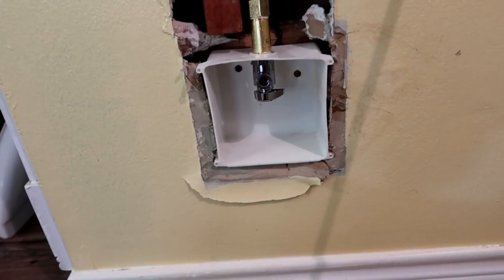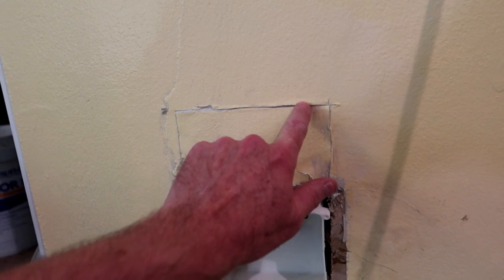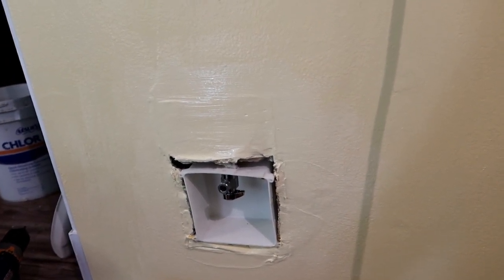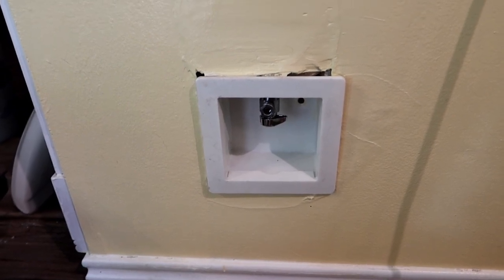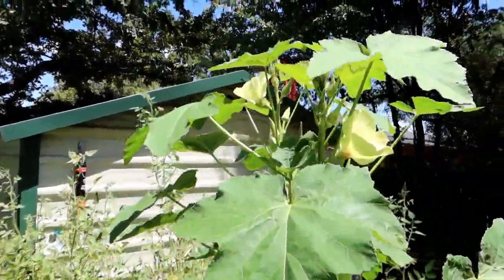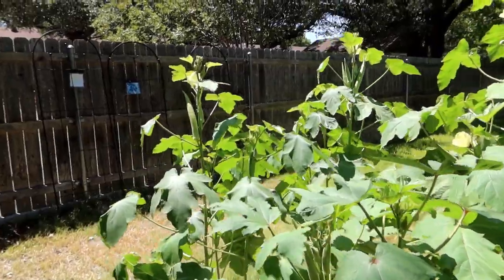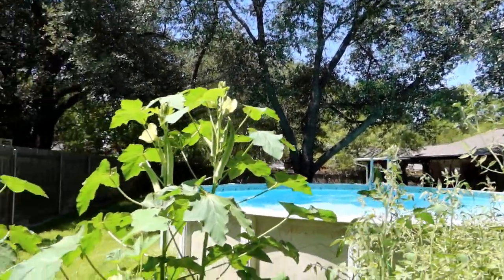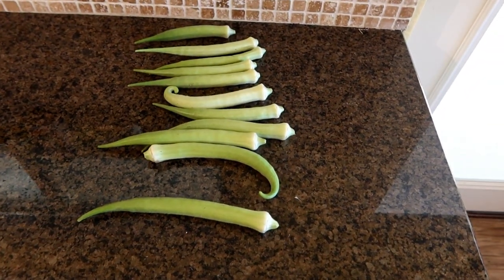Repairing The Drywall Behind The Refrigerator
Repairing The Drywall Behind The Refrigerator - Escaping The Mouse - ETM-772
Now that I have the leak repaired, I need to do a little work on the drywall that I damaged during the repair.  Fortunately, the repair is behind the refrigerator, so, I don't need to be an expert drywaller (because I'm not).